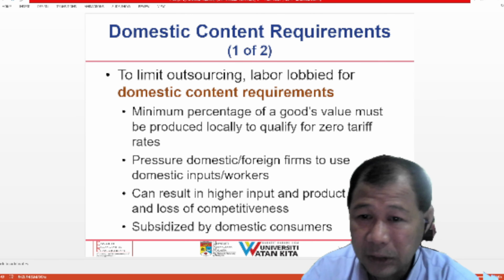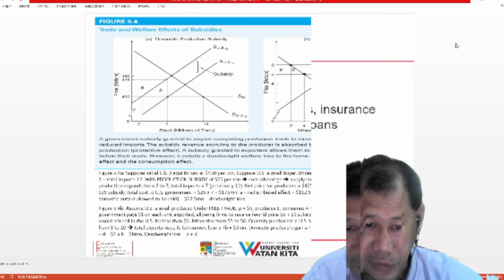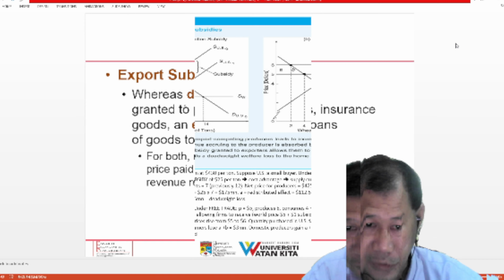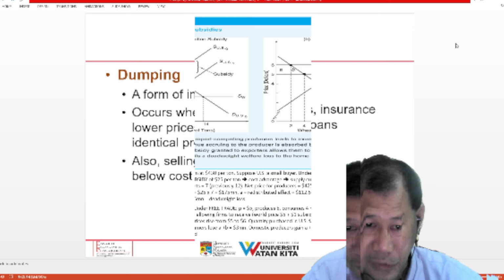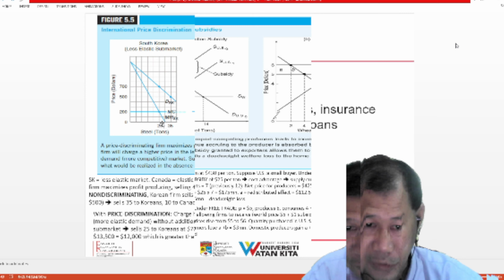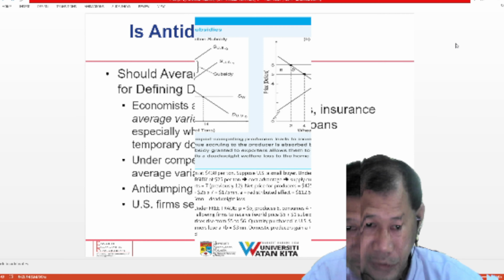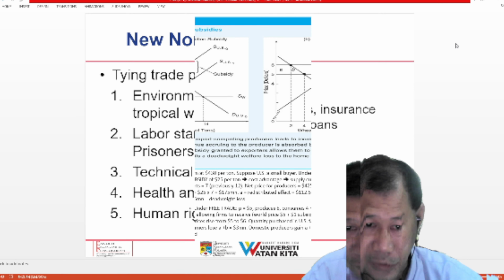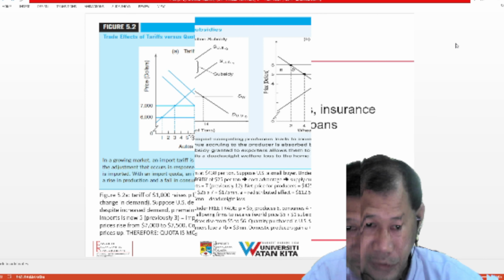( LIVE, SLIDES HIDDEN BY MISTAKE) NON-TARIFF BARRIERS - PART 2. Mohd Shukri Hajinoor. FEP, UKM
NON-TARIFF BARRIERS - PART 2. Mohd Shukri Hajinoor. Universiti Kebangsaan Malaysia. 30 November 2021